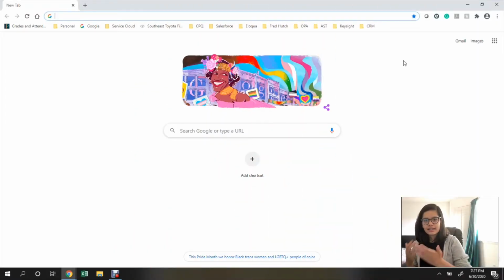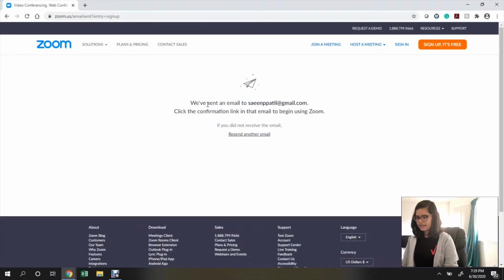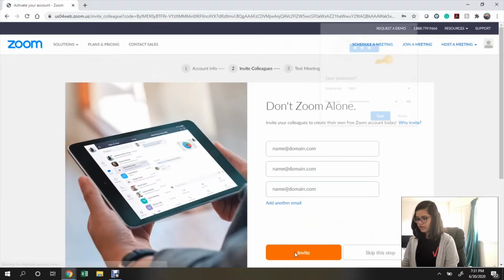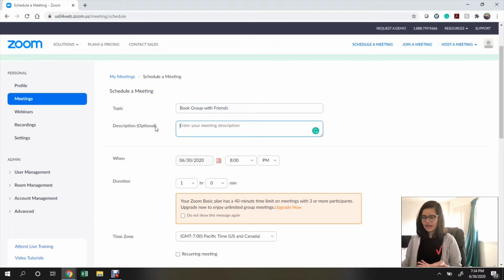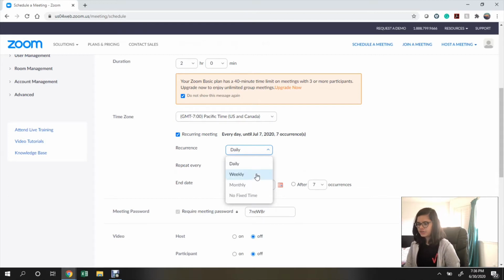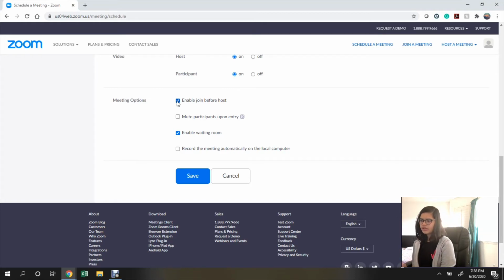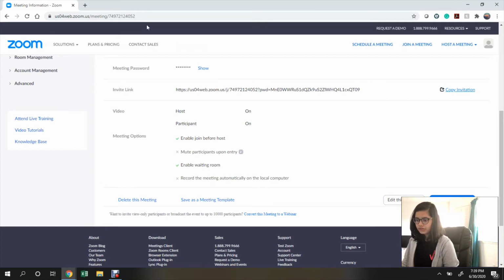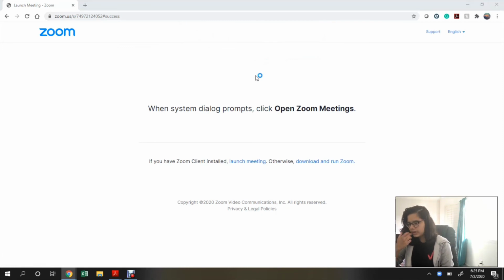A Tutorial to Host a Zoom Meeting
This video is a basic tutorial on hosting a zoom meeting. It shows an easy way to start a meeting and join it!